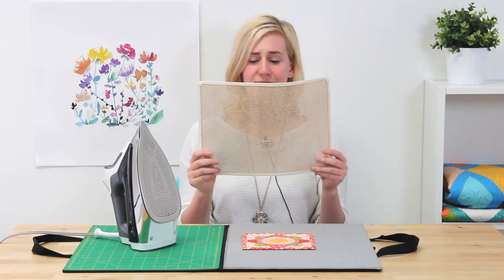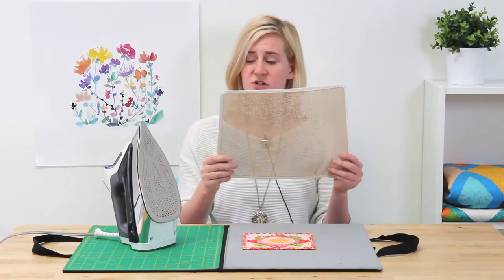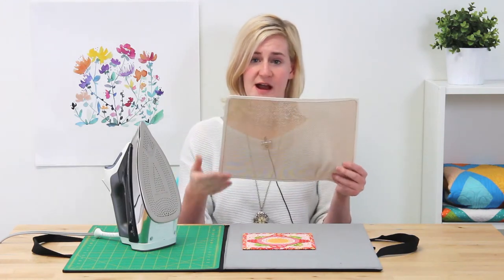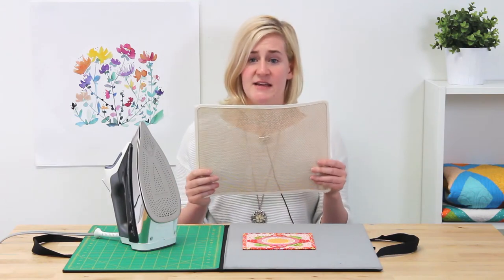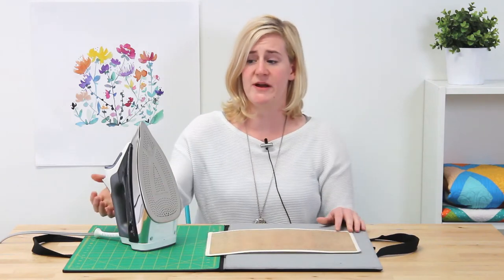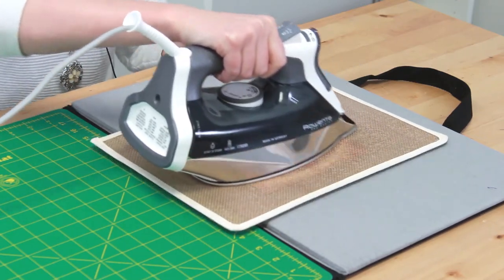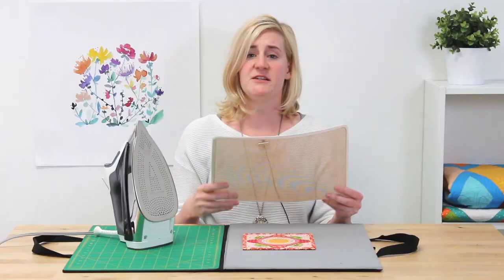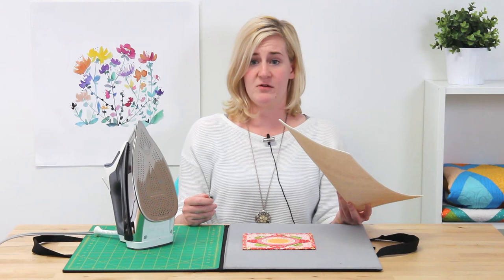Ironing Mat for fabrics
Press even your most delicate fabrics with this non-stick fiberglass ironing mat! From embroidery to delicate fabrics, you can safely transfer heat and steam without any damage. This mat ensures nothing will stick to it and is even safe for ironing screen printing. If you struggle with pressing delicates and embroidery, this tool is a must-have!